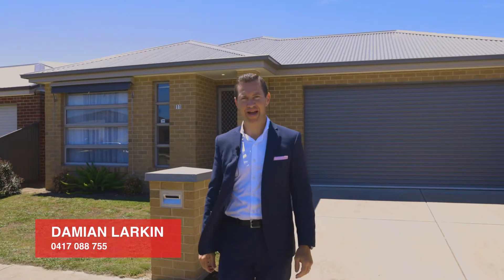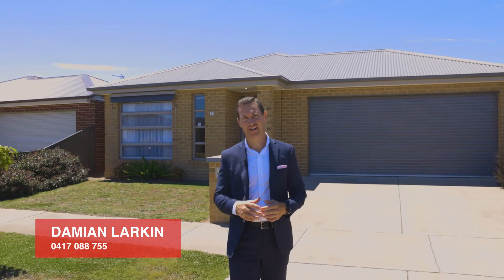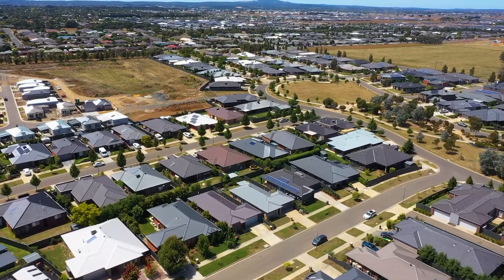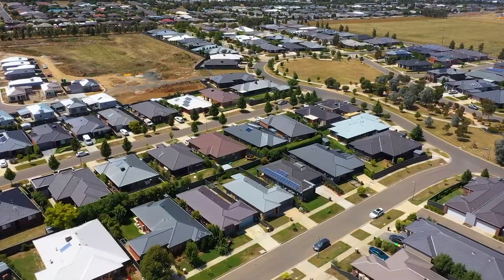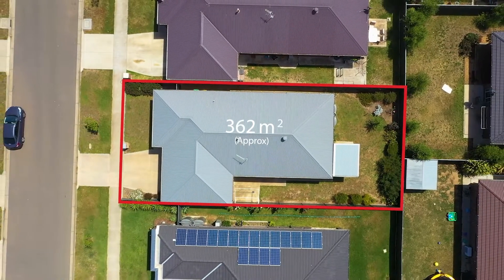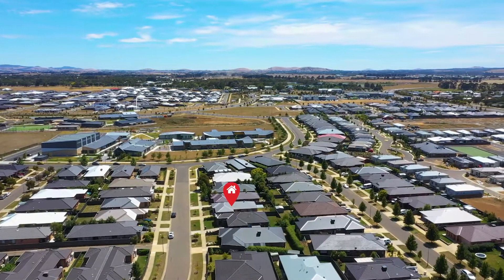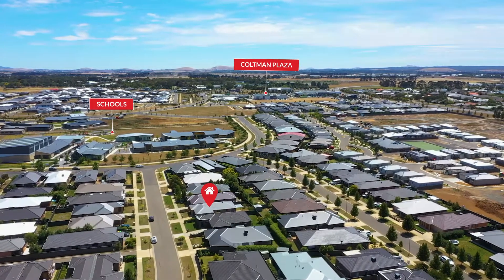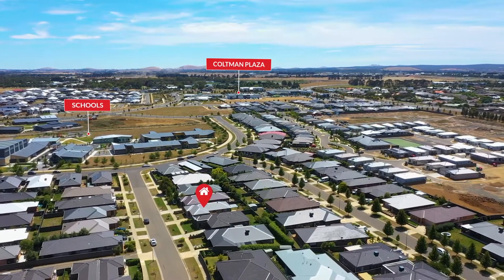11 McTaggart Street, Lucas | Damian Larkin | Ballarat Real Estate